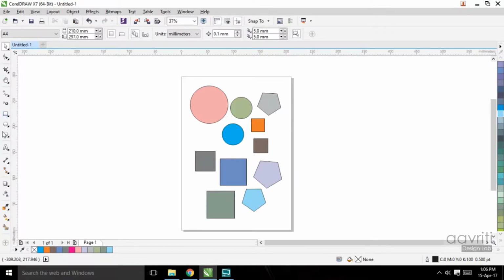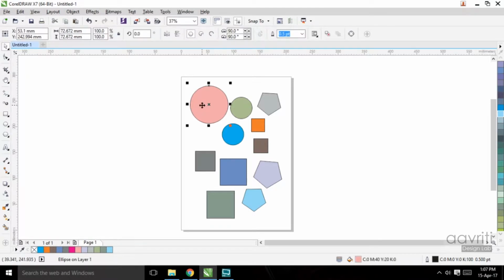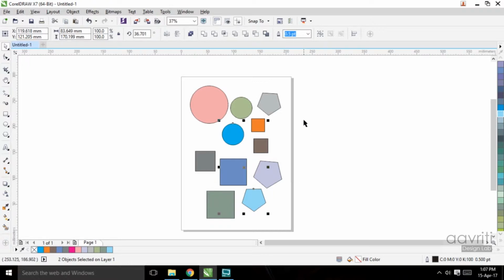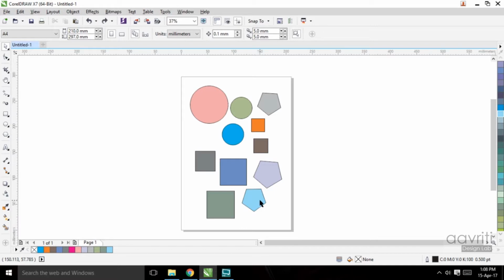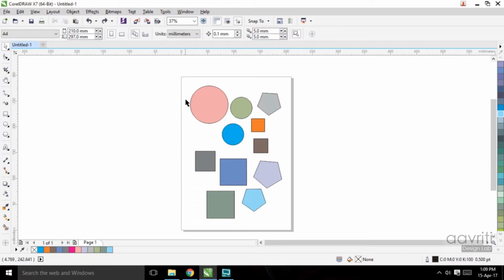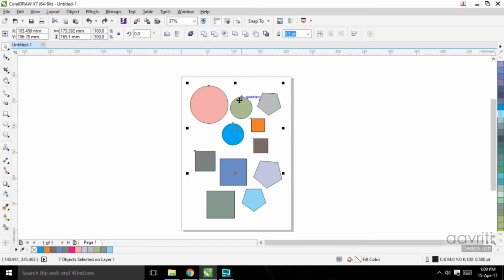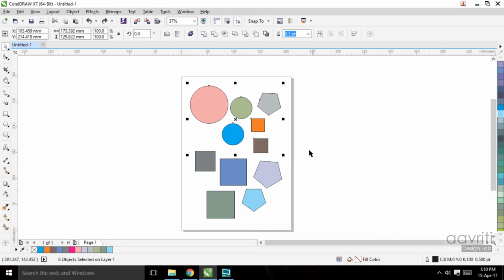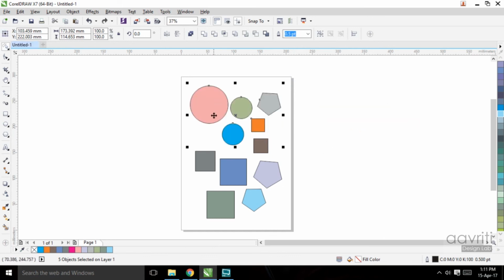COREL DRAW X7 | AAVRITI | HOW TO MAKE SELECTION | CTS 02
The second video in the series covers selections in corel draw. Its about making and adding to the selection at object level only. another video in the series is going to talk about selection at sub-object level.